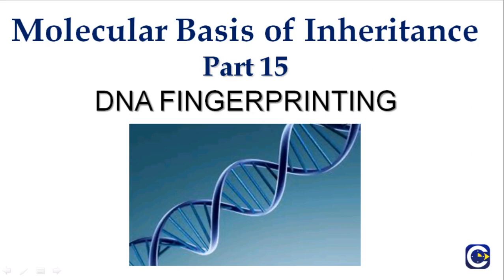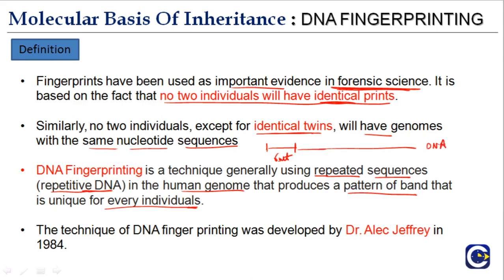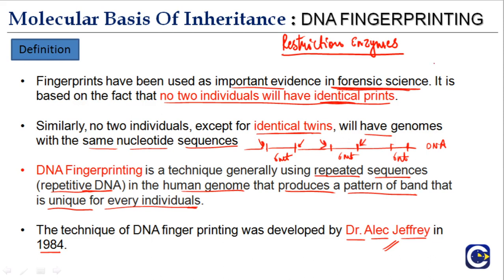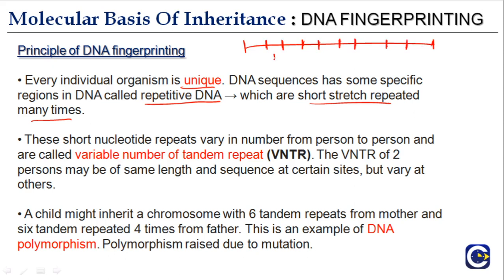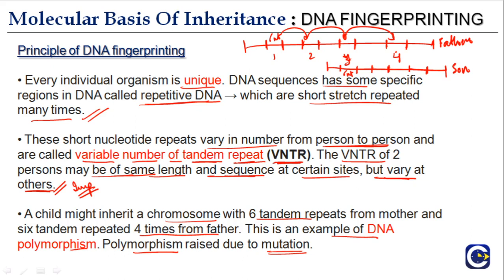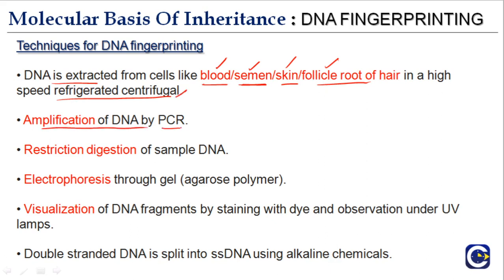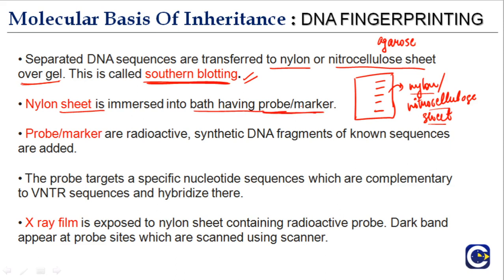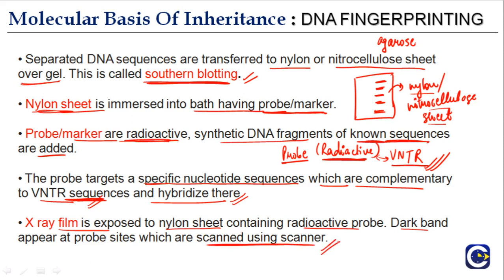Molecular basis of Inheritance-Part 15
You can also access the online courses by downloading CONCEPTREE Digital App from the playstore,